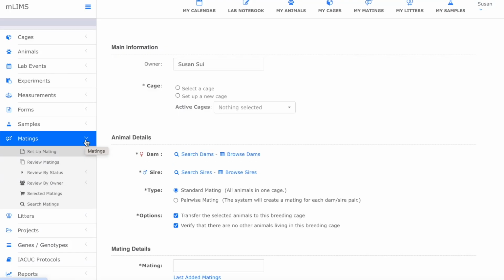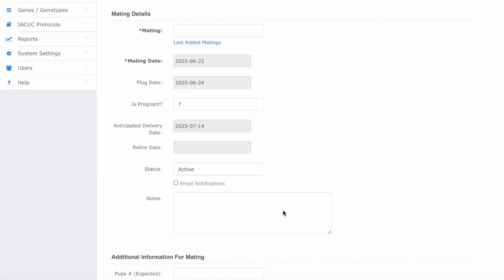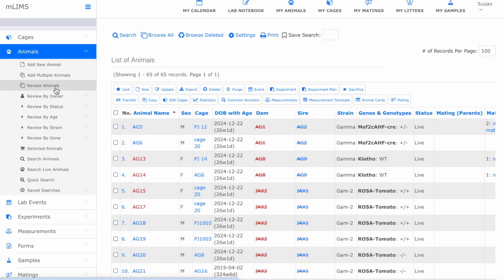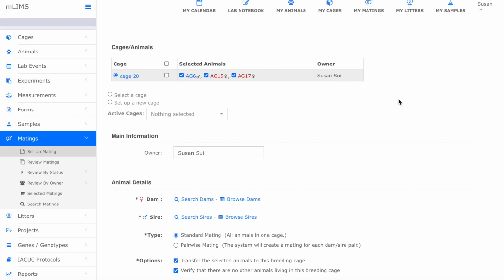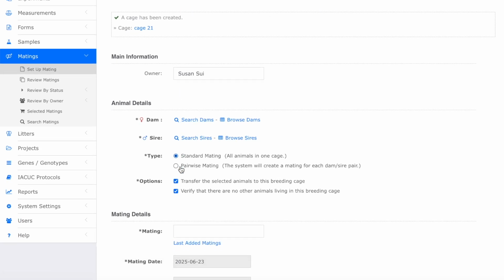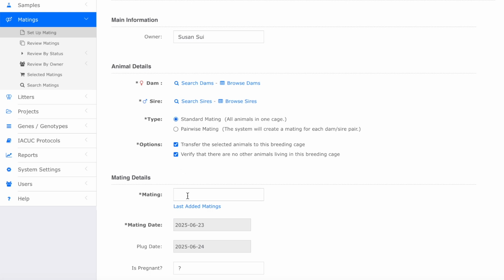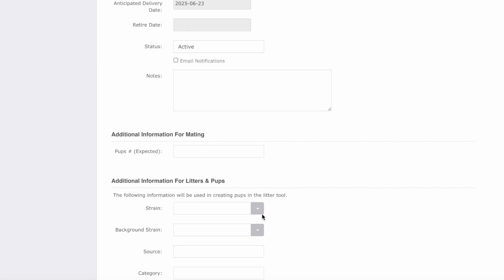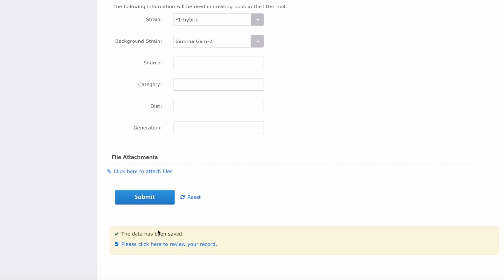mLIMS Tutorial: Standard Mating Workflow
This mLIMS tutorial covers the standard mating workflow in our cloud-based mouse colony management system, where multiple females can be paired with a single male. Follow along to learn how to set up matings, track breeding progress, and streamline your workflow using our intuitive animal record tracking tools.

Ideal for researchers and lab managers, this tutorial demonstrates how mLIMS supports efficient research animal data management within a cloud-based lab information management system (LIMS).